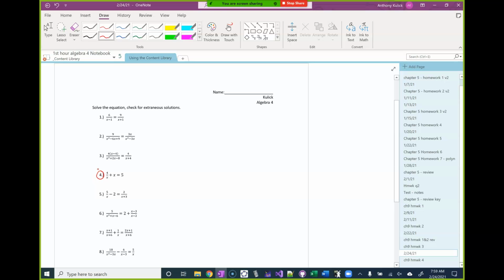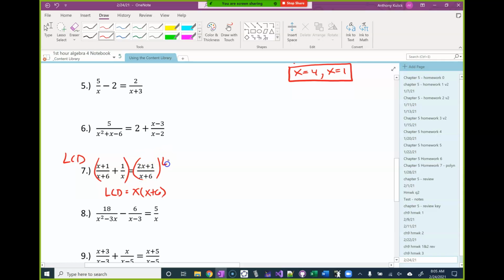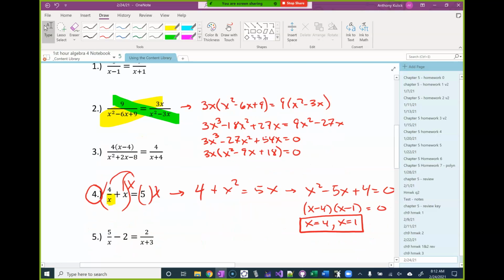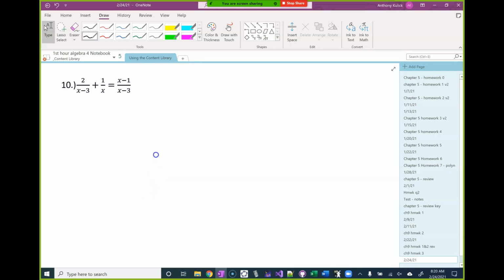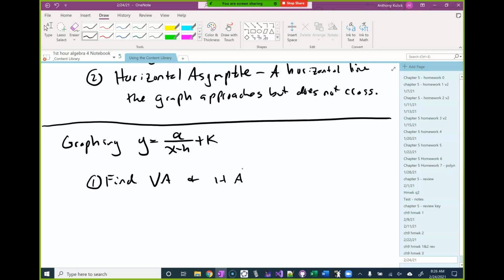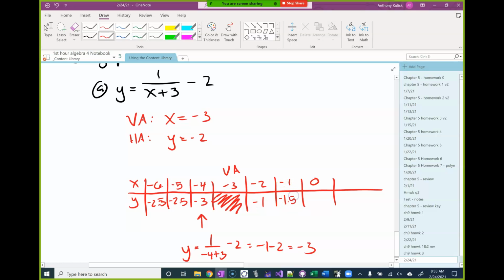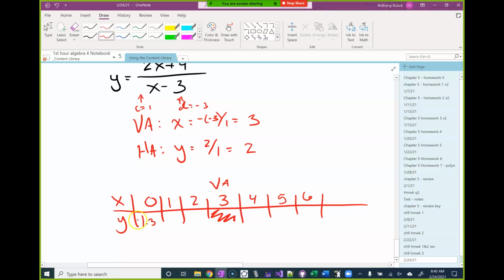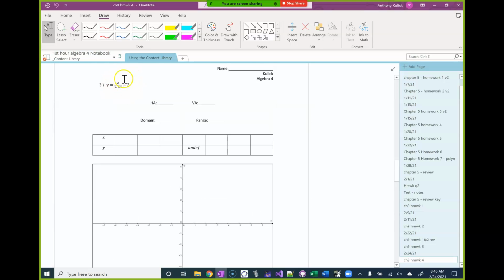2/24/21 alg3 - 1